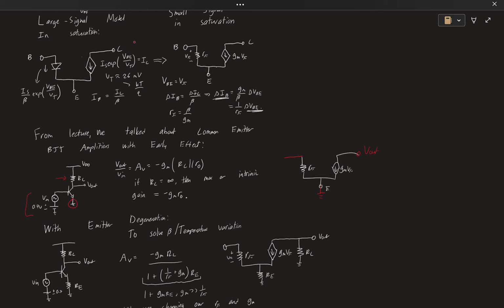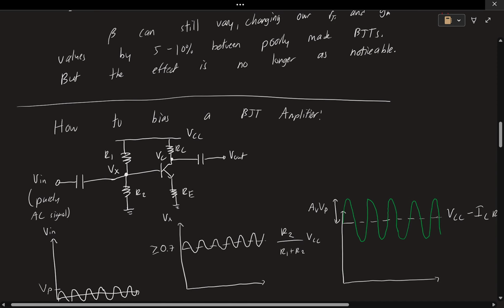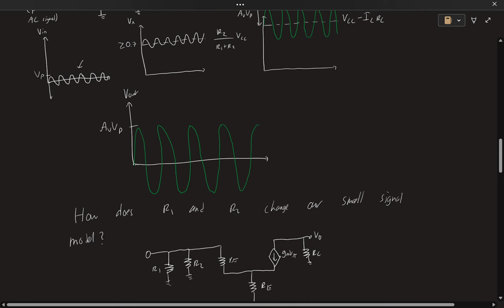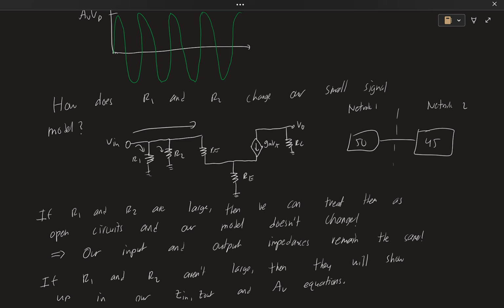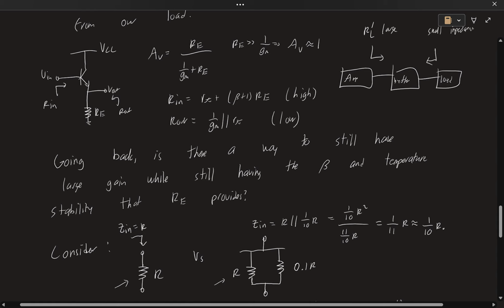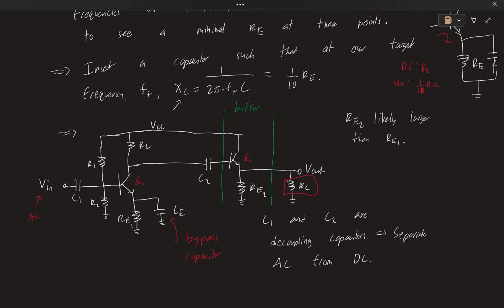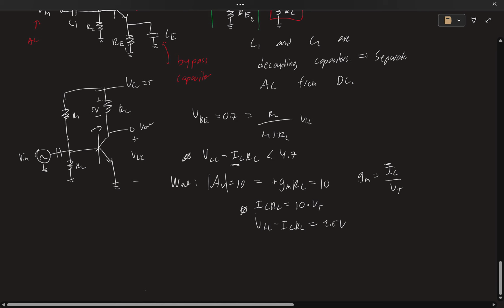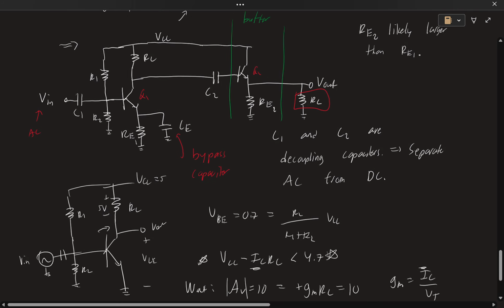WRAP Lecture 1 / Module 1 Recap 2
Additional video going back through material covered in Lecture 1 and covers additional information you may need for Module 1. This is Part 2 of the recap.